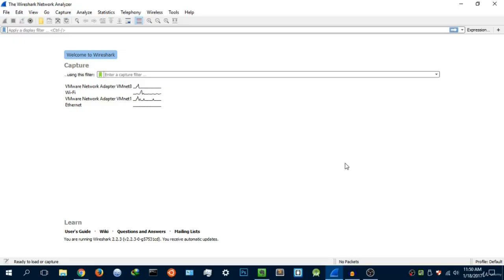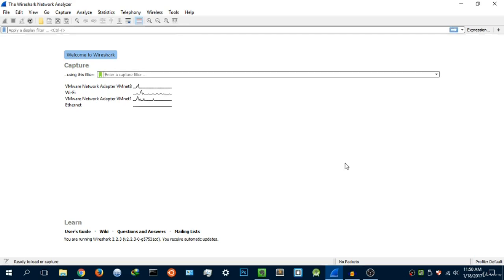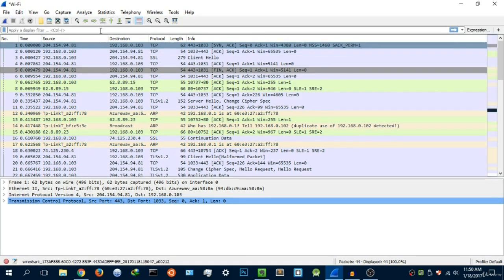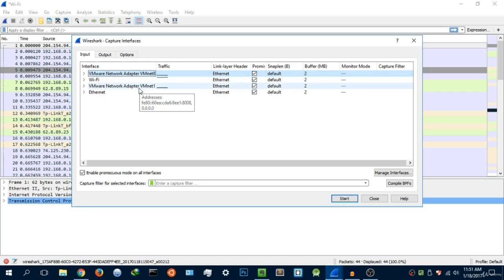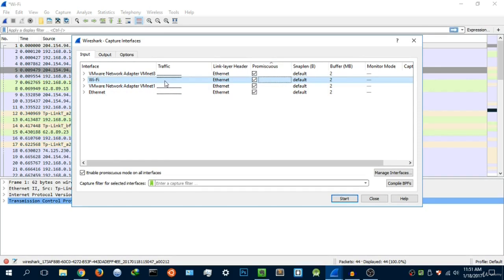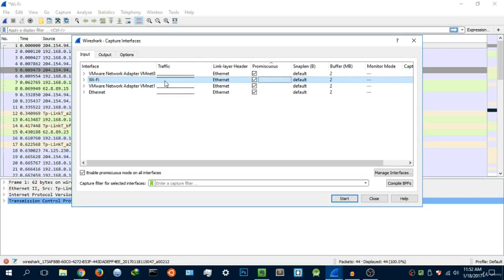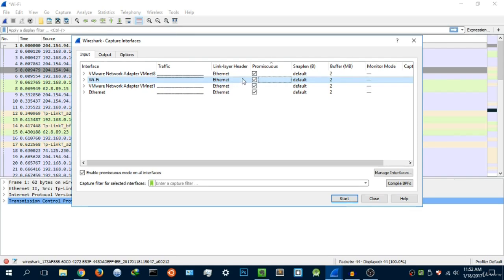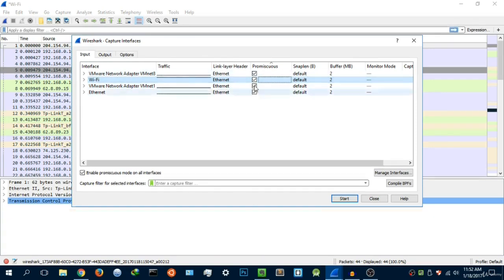3 Wireshark - Network Sniffing: Wireshark tutorial for beginners Capture options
Complete Ethical Hacking Course: Become a Certified Ethical Hacker! 🛡️

Welcome to the Complete Ethical Hacking Course! 🖥️🔒 Dive into the world of cybersecurity and learn how to protect systems from cyber threats. This course is perfect for beginners and professionals who want to gain in-depth knowledge of ethical hacking practices.

What You’ll Learn:

Understanding Cybersecurity Fundamentals
Network Hacking Techniques
Penetration Testing and Vulnerability Assessment
Web Application Hacking
Social Engineering Tactics
Wireless Network Security
Cryptography Basics
Advanced Hacking Tools and Techniques
Legal and Ethical Issues in Hacking

Your support helps us create more valuable content for the cybersecurity community.